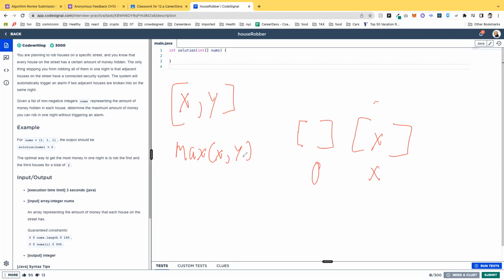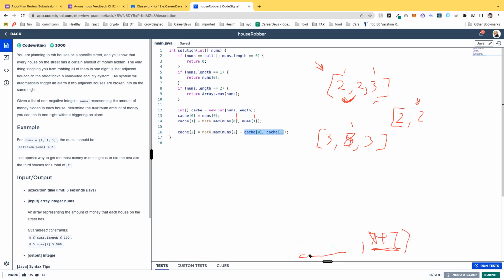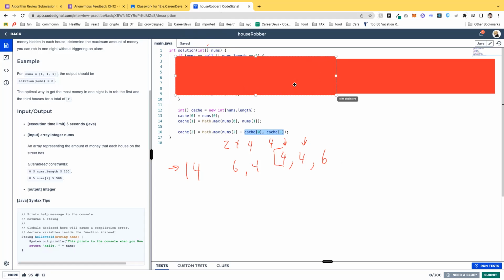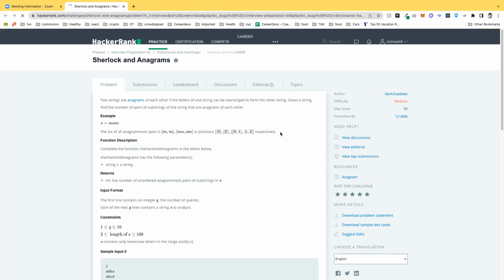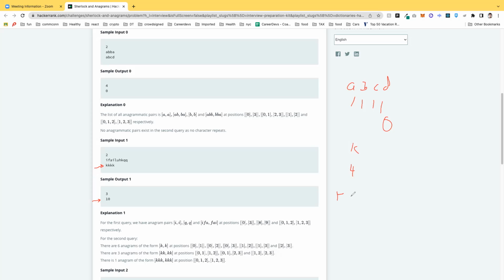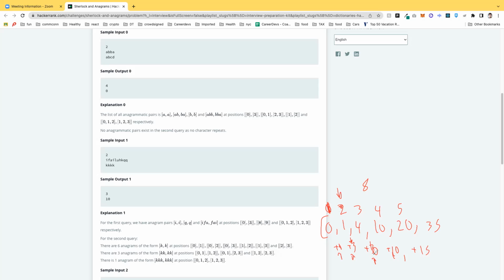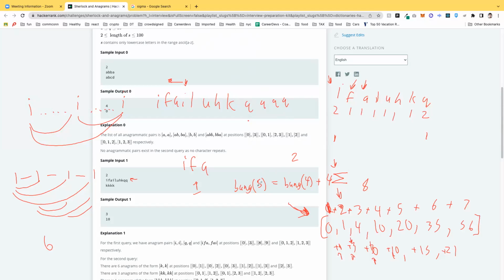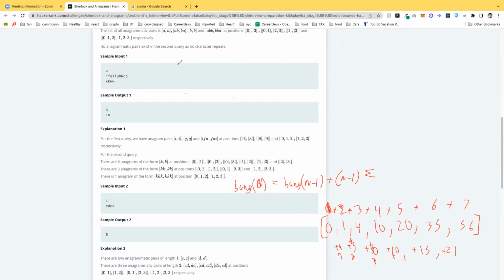Ch12 Java Algorithms 6